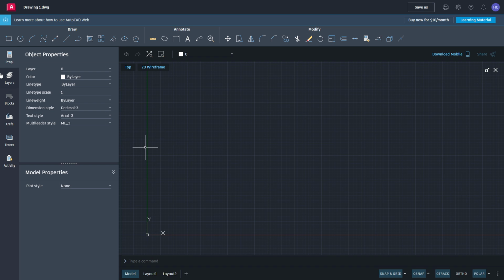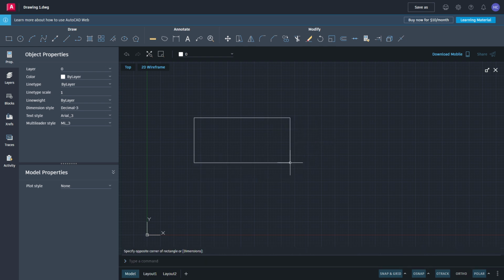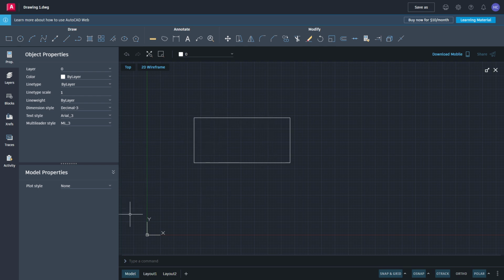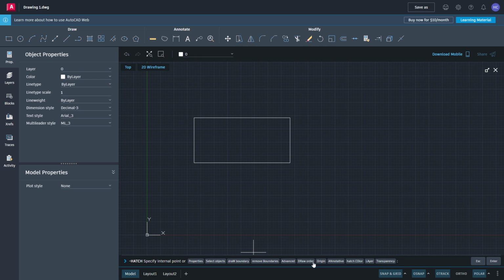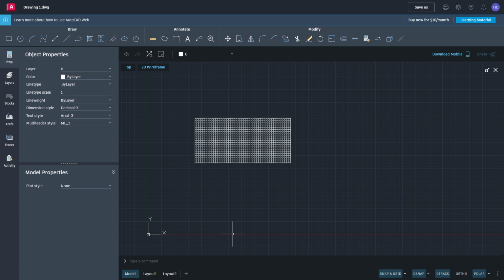How to Fill Pattern and Color a Shape in AutoCAD (2026 Guide)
How to Fill Pattern and Color a Shape in AutoCAD (2025 Guide)